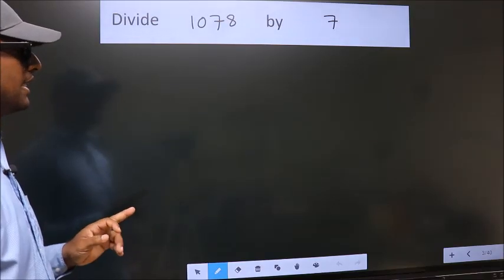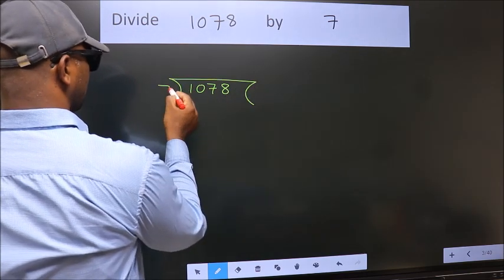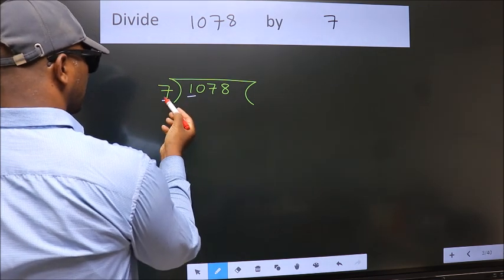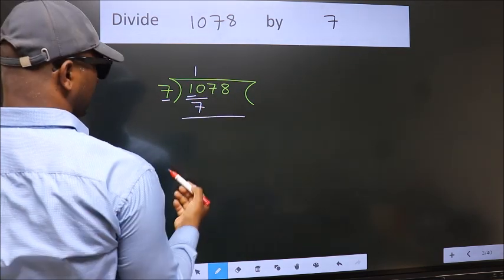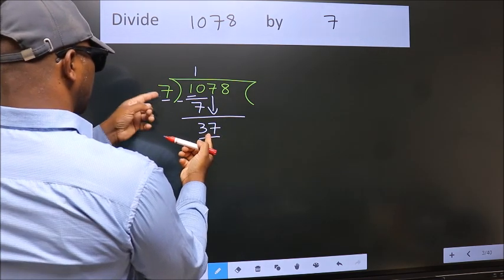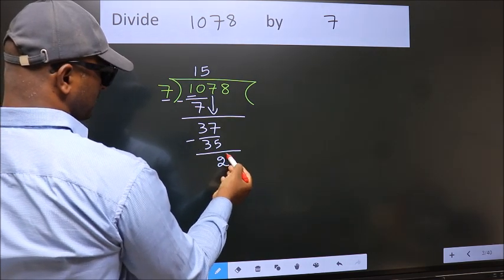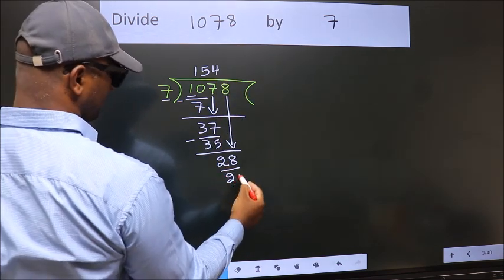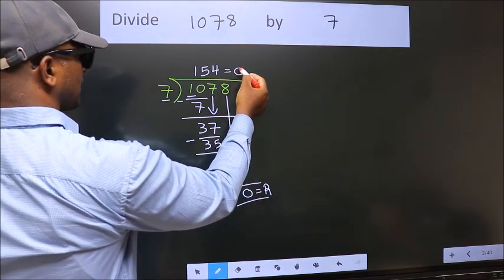Divide 1078 by 7